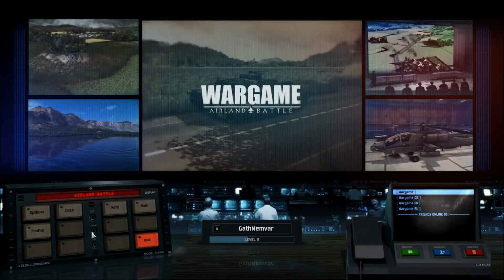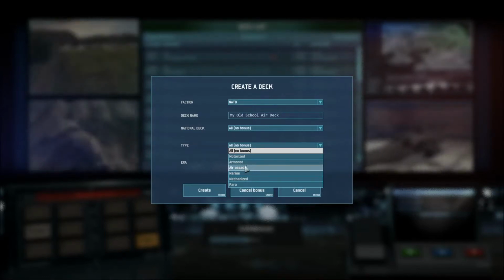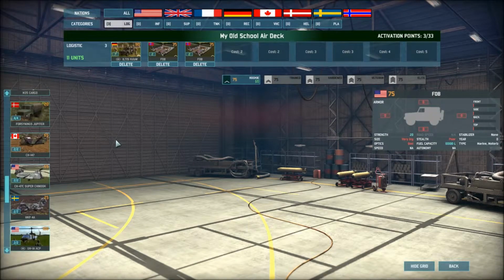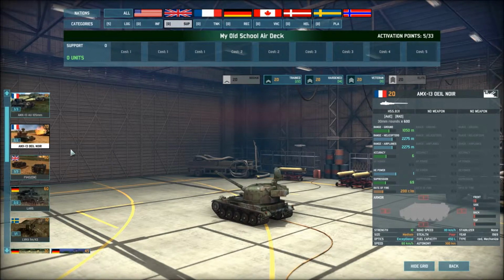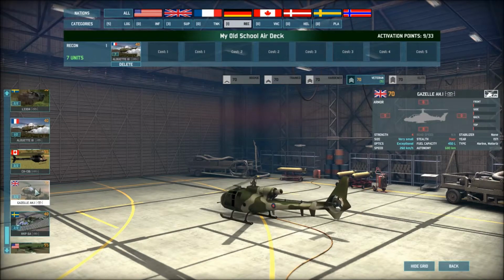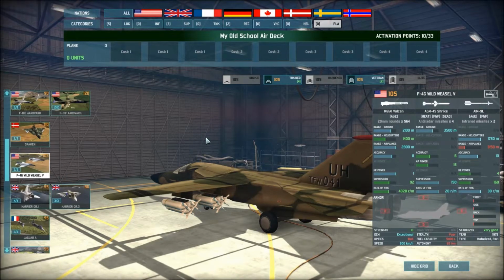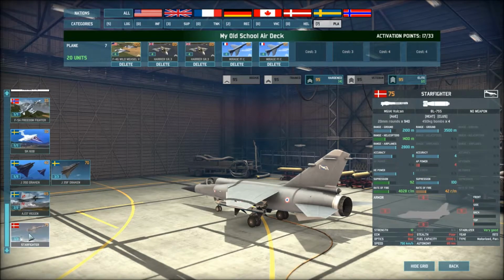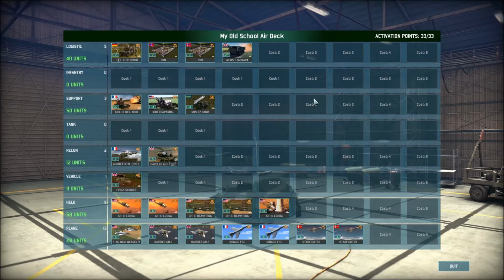WarGame ALB Decks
Quick overview of the Deck system in Wargame Airland Battle